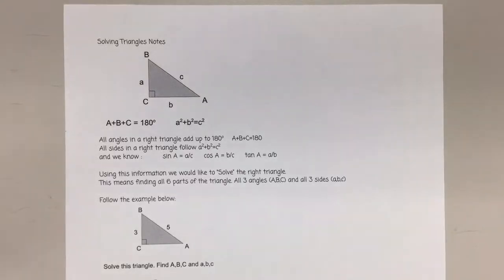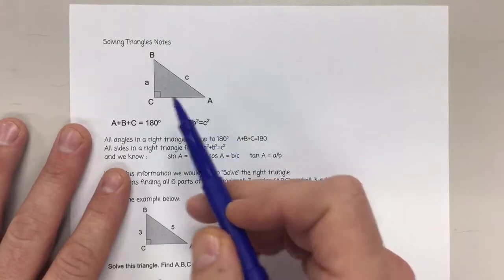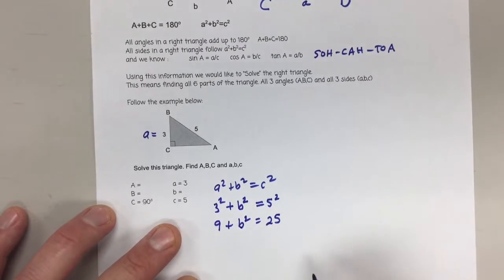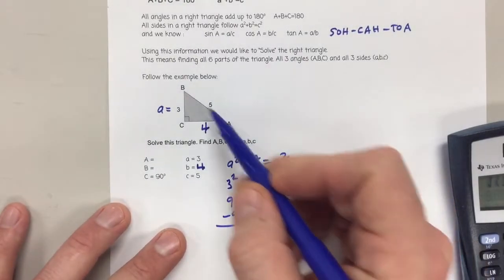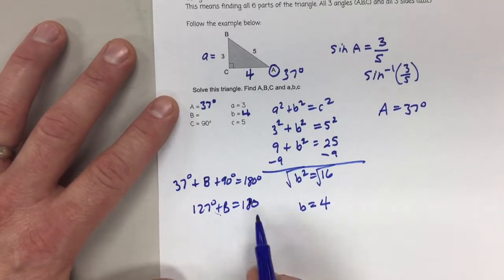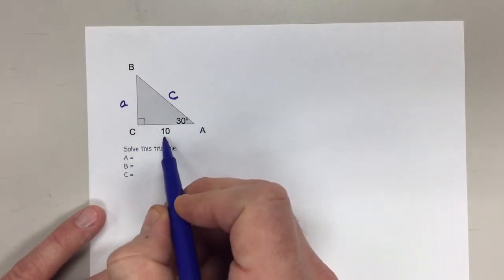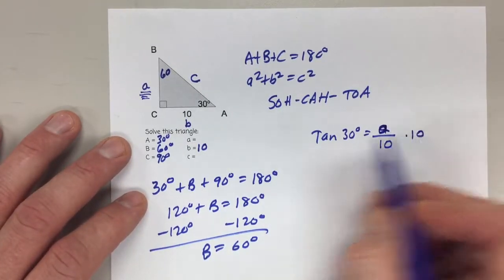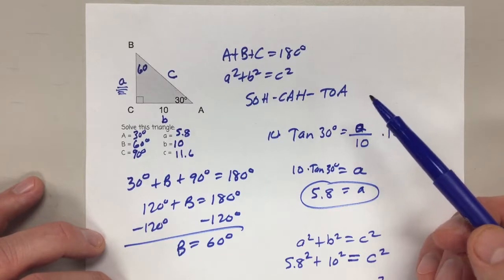Solving Triangles Notes